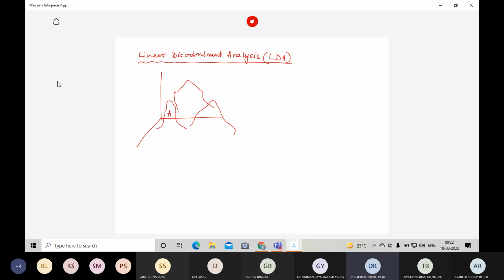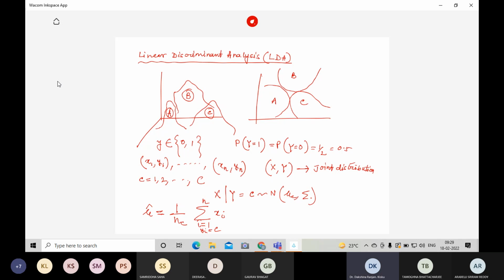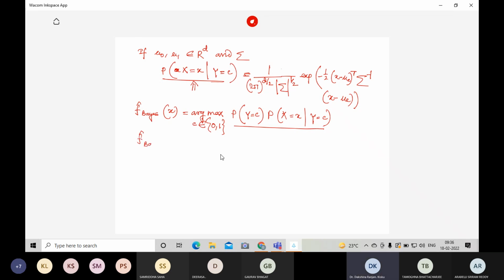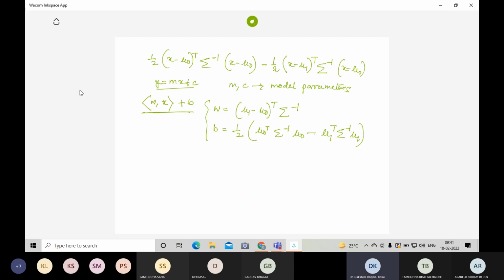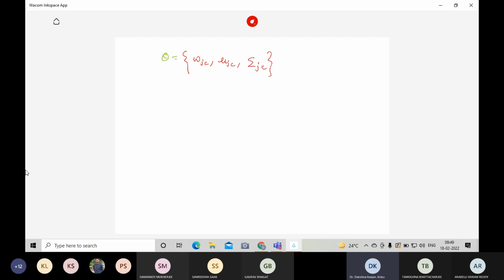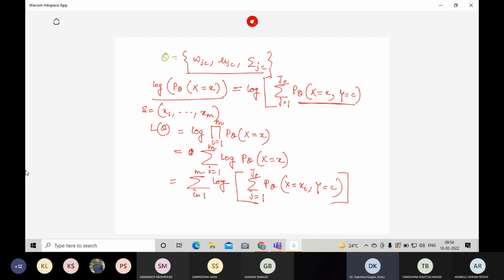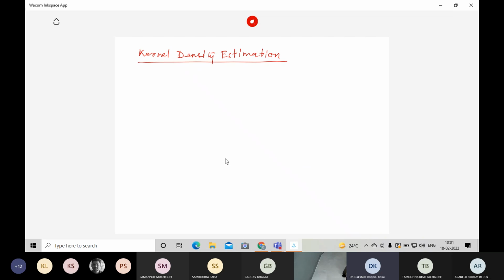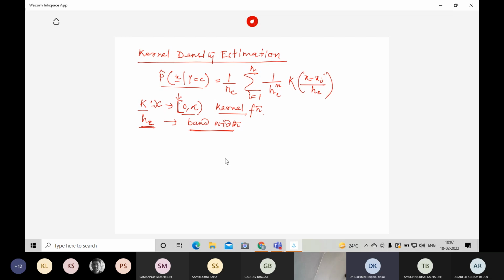Lecture 11 (Linear Discriminant Analysis, Gaussian Mixture Models, Kernel Density Estimation)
Parametric Methods - Linear Discriminant Analysis, Gaussian Mixture Models
Non-parametric Methods: Kernel Density Estimation